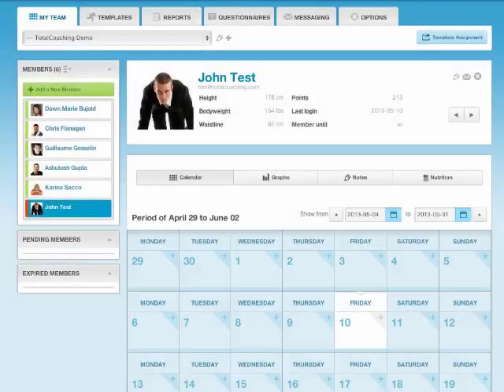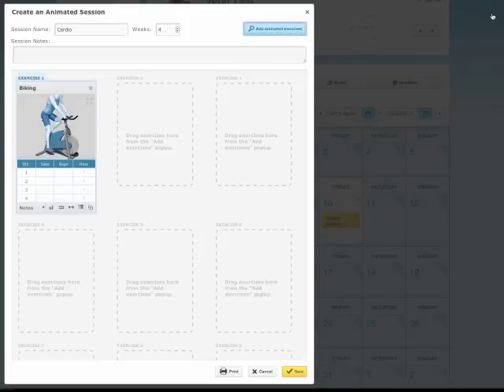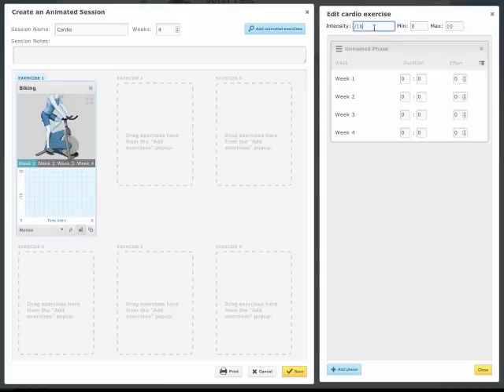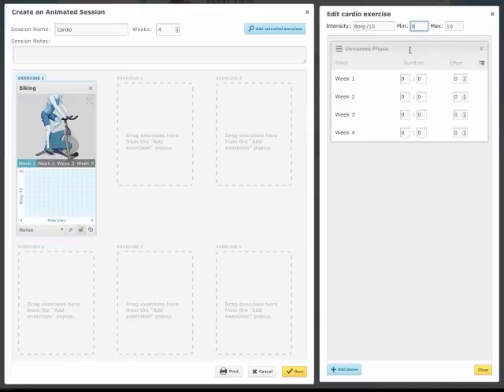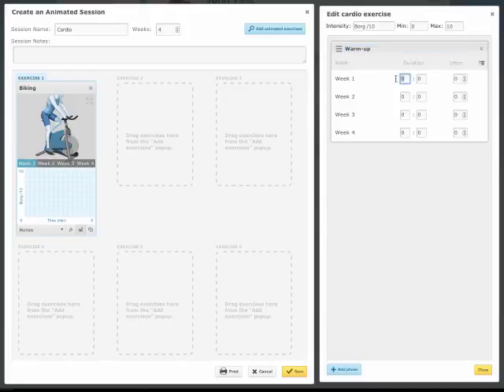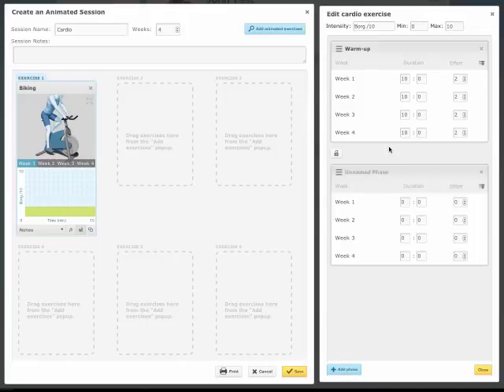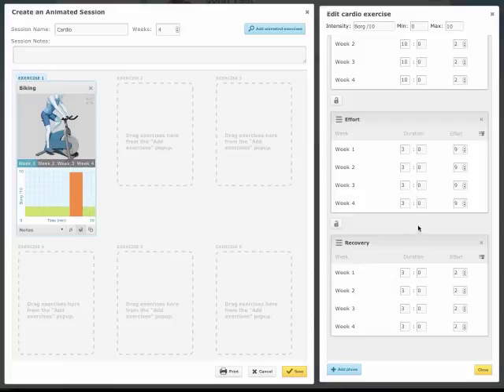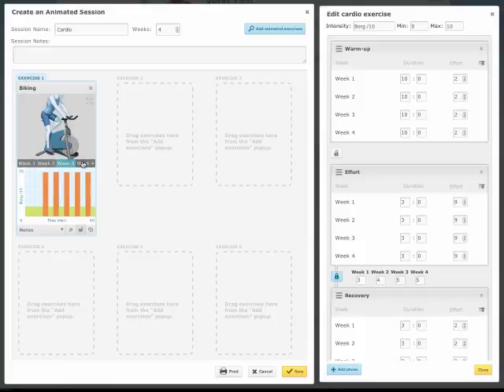Creating interval sessions using TotalCoaching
Learn how to build complex interval sessions for your clients using our personal trainer software.